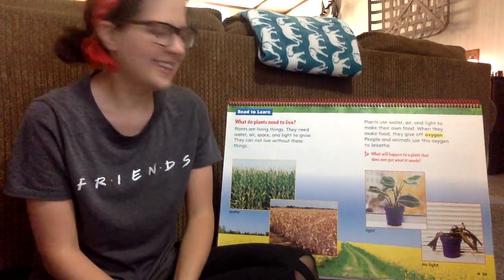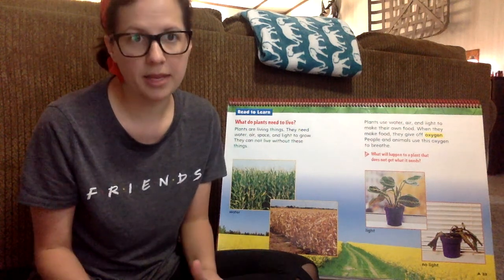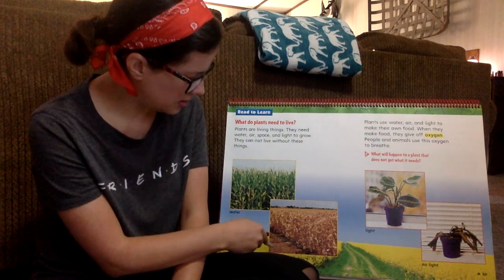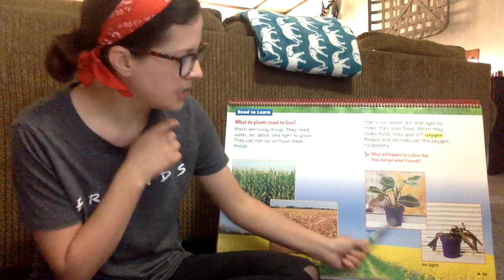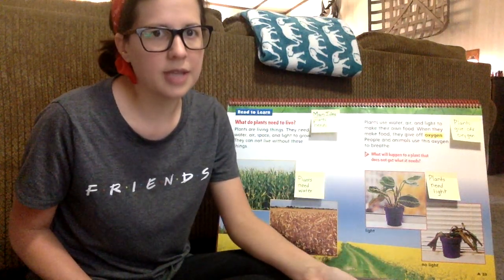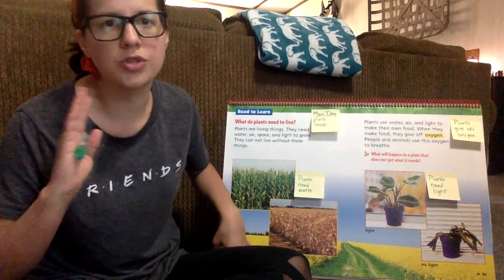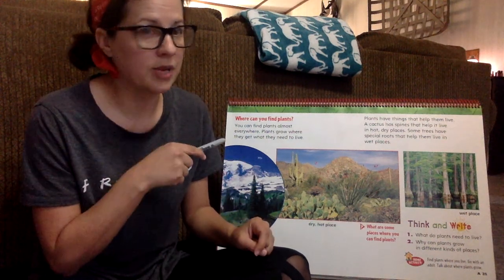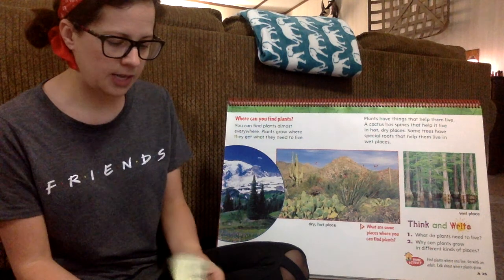RI 1 2 Week 3 M